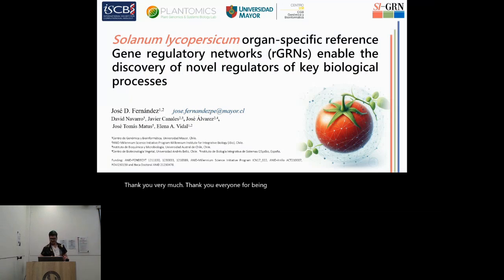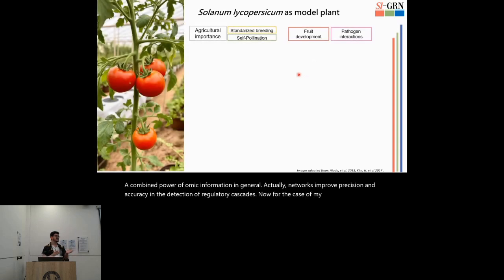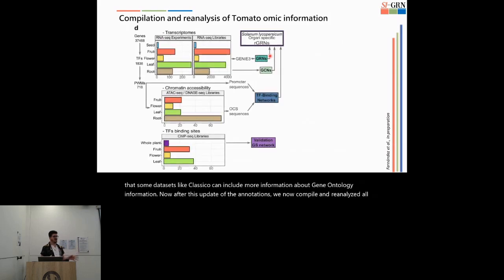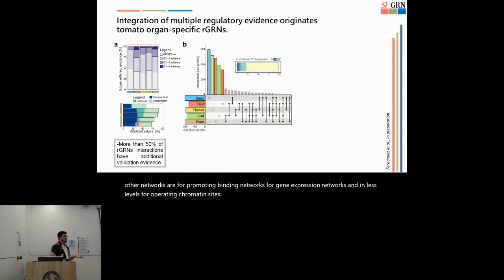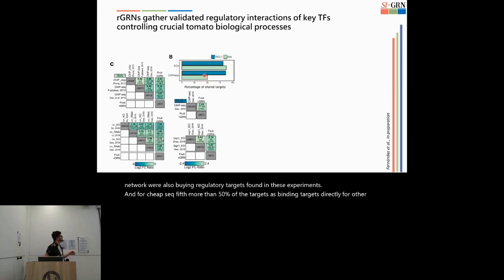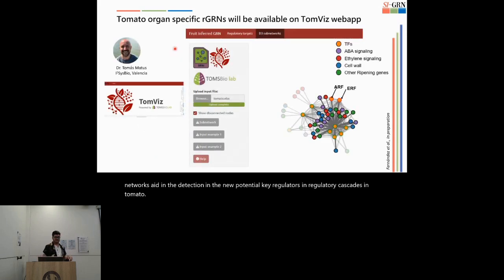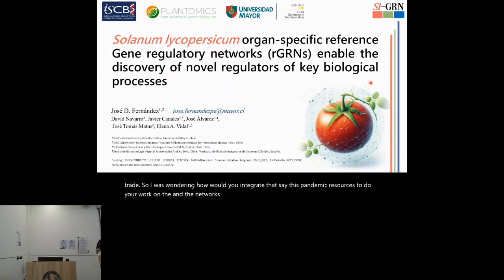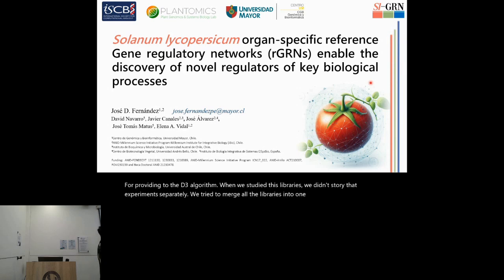Solanum lycopersicum organ-specific reference Gene regulatory... - Jose David Fernandez - LATAM 2024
Solanum lycopersicum organ-specific reference Gene regulatory networks (rGRNs) enable the discovery of novel regulators of key biological processes. - Jose David Fernandez - LATAM 2024